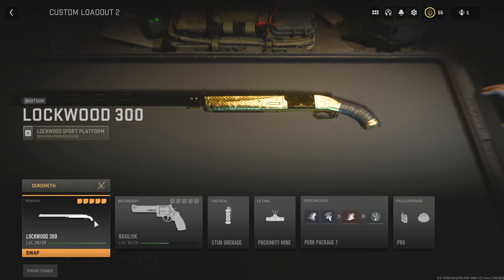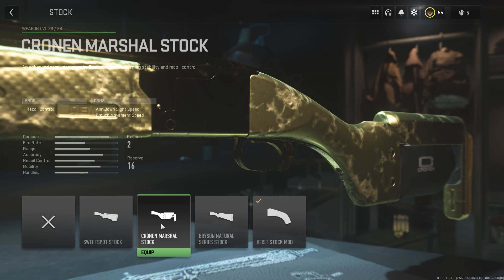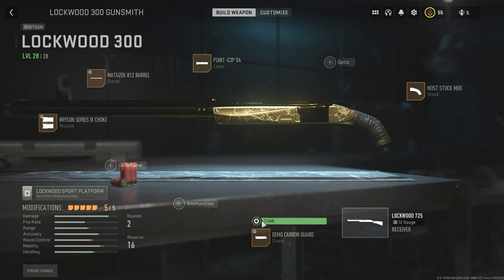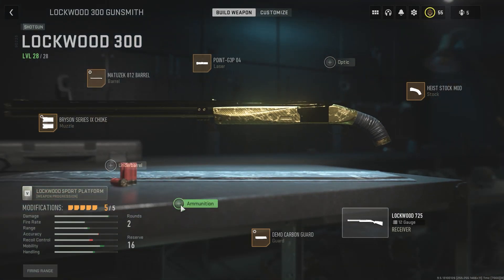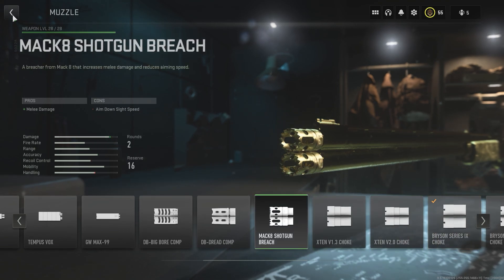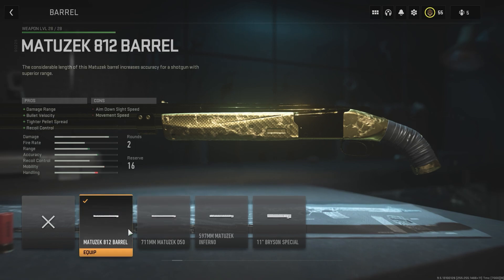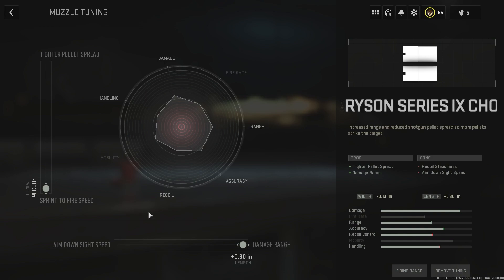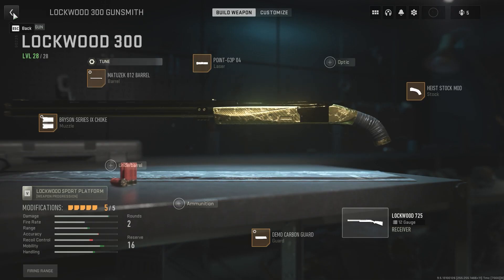the ONLY Lockwood 300 class you need (Lockwood 300 MWII)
what's up guys in todays video we are going to go over the best Lockwood 300 class setup in mw2, this is the one class i found that works best!